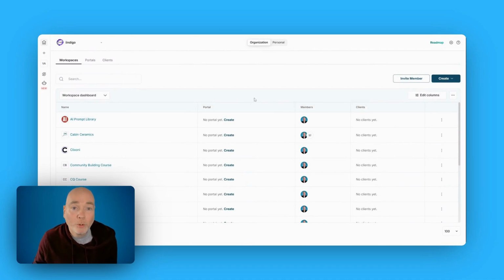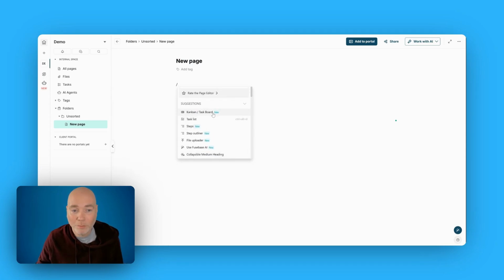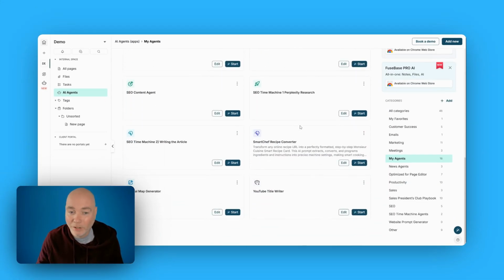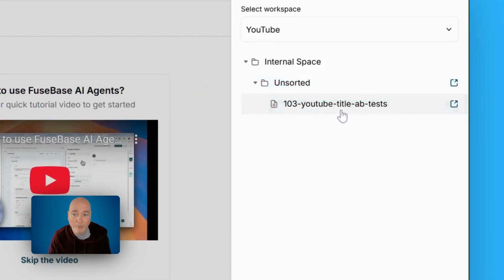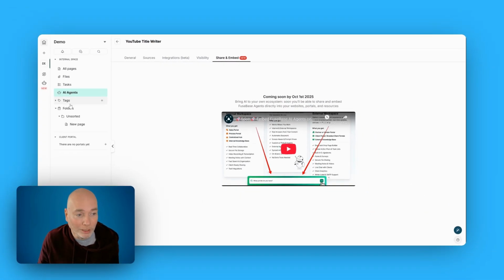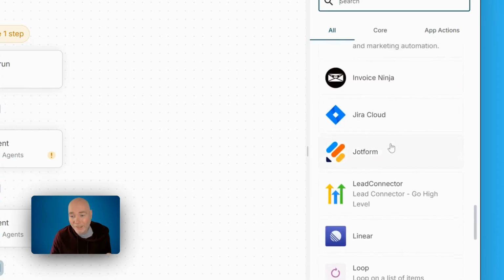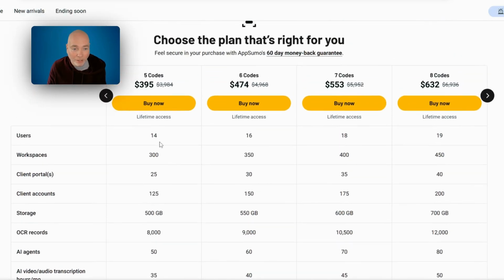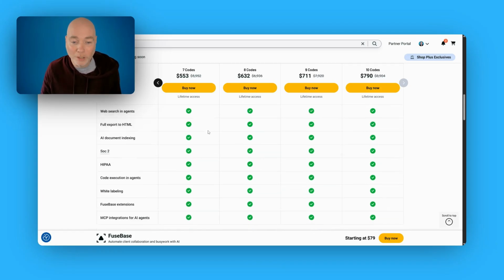Fusebase: Notes, Client Portals, and AI Tools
Discover how Fusebase (@NimbusWebInc  ) combines notes, client portals, and AI tools into one powerful platform! In this video, I’ll show you why Fusebase is a game-changing alternative to tools like OneNote or Evernote. From organizing your workspaces to creating AI-powered workflows, this lifetime deal offers unmatched value.

Here’s what you’ll learn:
- How to organize your notes, tasks, and files effortlessly.
- The power of customizable client portals for external collaboration.
- Create and automate AI agents for tasks like blog writing, SEO, and FAQs.
- Integrations with tools like WordPress, Trello, and more for seamless productivity.
- Cost-saving opportunities with Fusebase’s tiered lifetime deals starting at just $79.

I’ve been using Fusebase for projects and couldn’t be happier with its potential! Whether it’s building knowledge bases, generating ideas, or automating workflows, it’s all here. Don’t miss out on this opportunity to level up your productivity with top-tier AI tools.

Want your product reviewed or have questions about this deal? Watch now to discover if Fusebase is the perfect fit for you.

CHAPTERS:
00:00 - Overview of Fusebase
00:22 - Creating a New Page Tutorial
01:04 - Building an AI Agent
04:02 - Understanding Workflows
05:31 - Utilizing Chrome Extensions
05:38 - Fusebase Pricing Plans